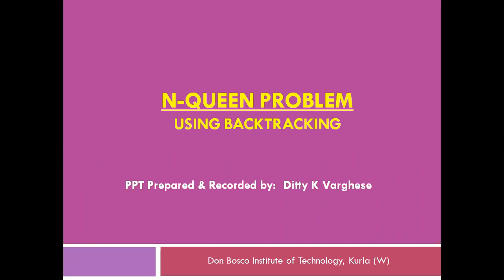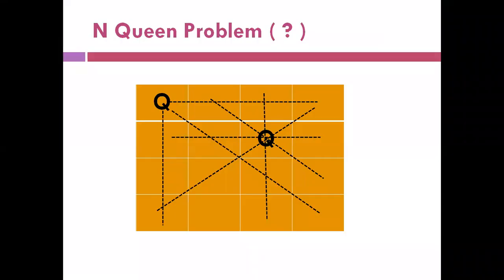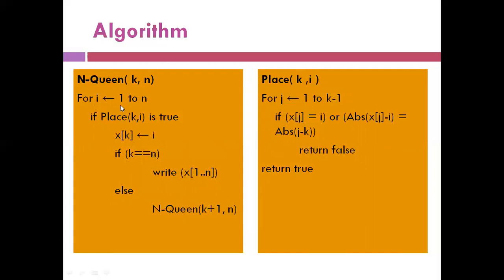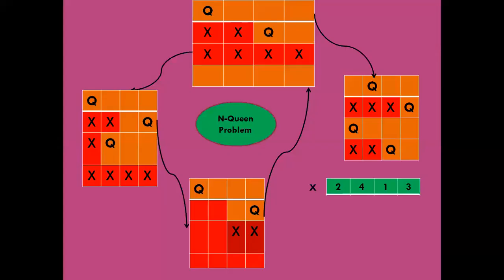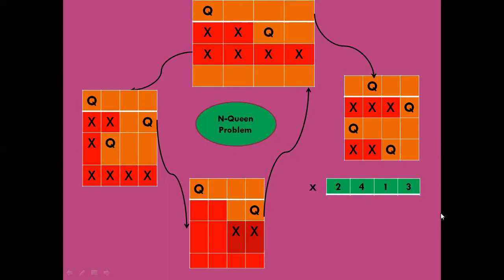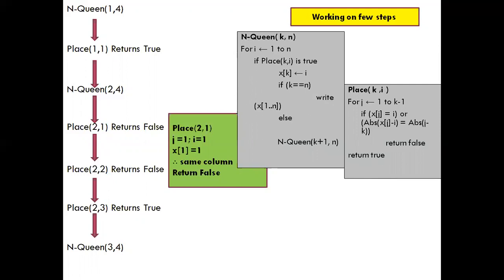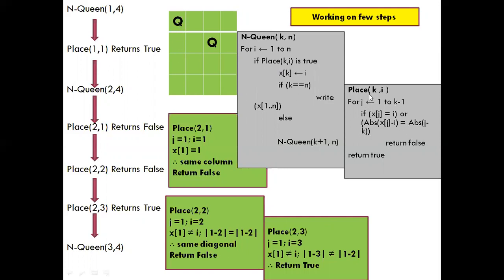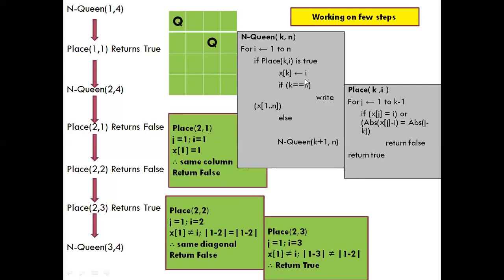Understanding NQueen Problem using Backtracking Strategy!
N-Queen Problem using Backtracking!

Step by step explanation of the pseudo code on a 4X4 board!

Algorithm Reference: Algorithms Design and Analysis, (DHANPAT RAI & Co.) 5th Edition by Udit Agarwal (Author) Category: Education

Recording Credits: Zoom

Video Credits: Ditty K Varghese